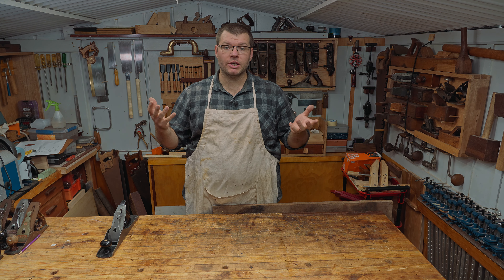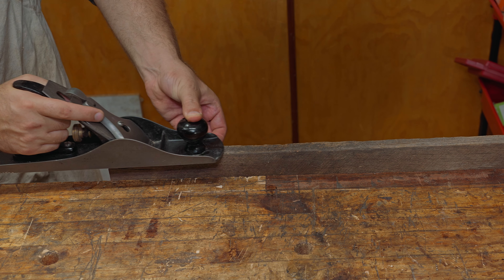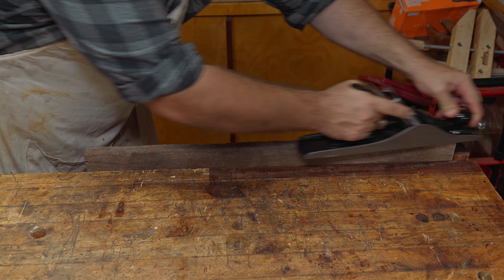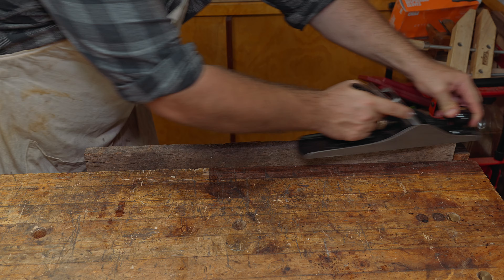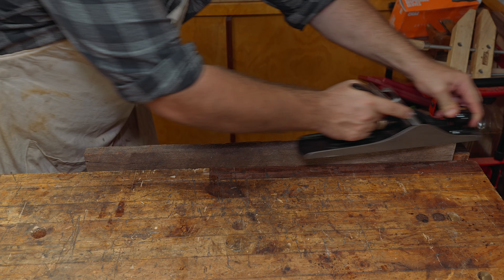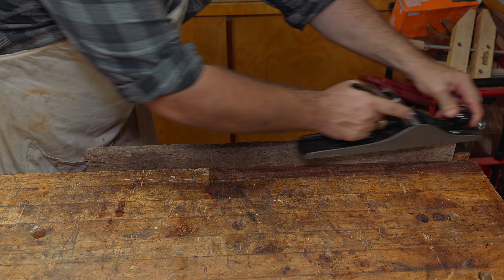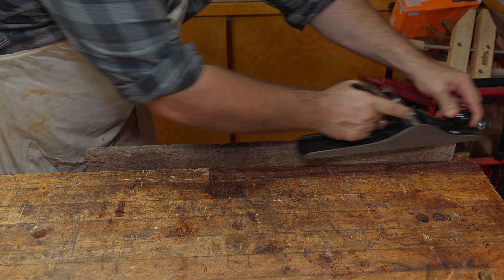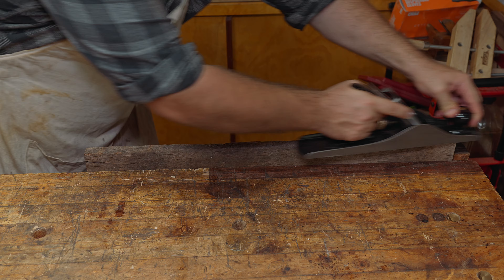How to Hand Plane Board Edges Square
In this video, we'll show you how to hand plane a board square using a blade with and without a camber (Note: Best results are achieved without a camber). This is a beginner-friendly approach that is perfect for anyone looking to dress timber by hand!

If you're willing to learn to edge joint a board square, without any difficulties then this video is for you! We'll walk you through the process, step-by-step, and teach you how to plane a board square using basic hand tools. This is a great approach for beginners, and it's perfect for anyone who wants to dress their timber without the aid of power tools!